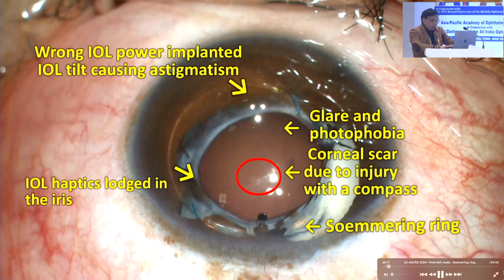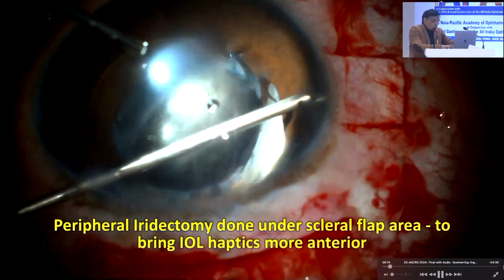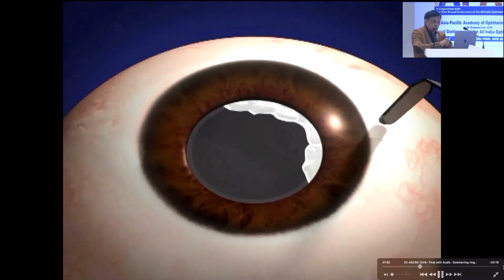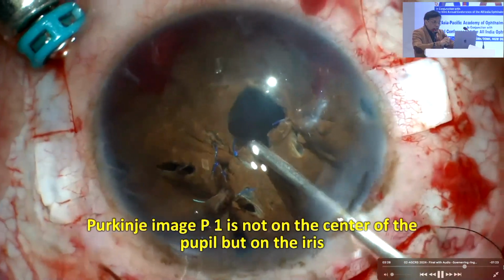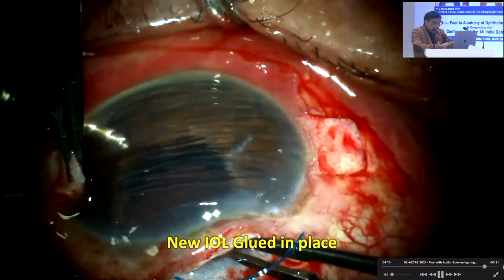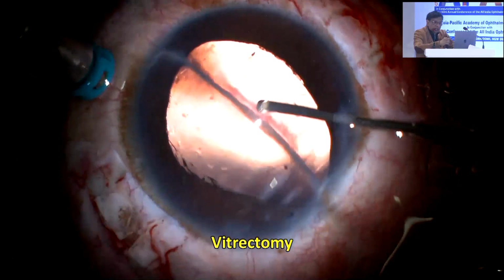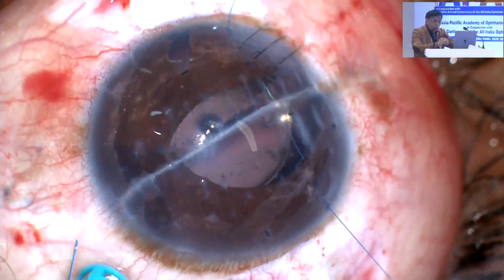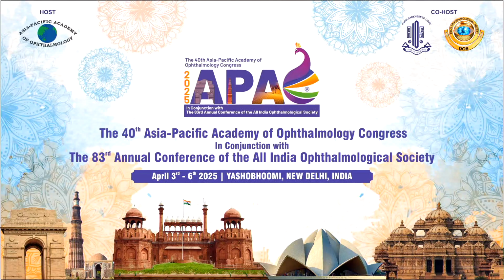AIOS2025 IC579 T Dr Agarwal AMAR Posterior Capsule Rupture Finding a Seamless Solution